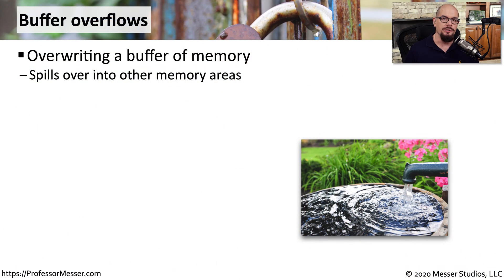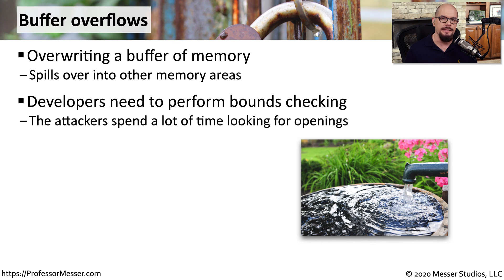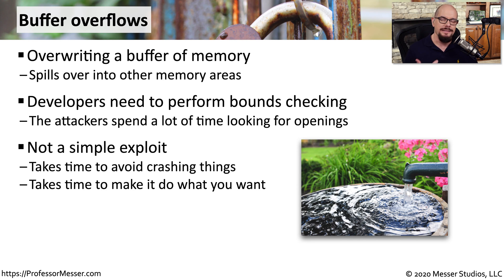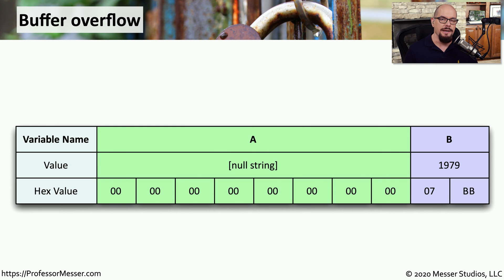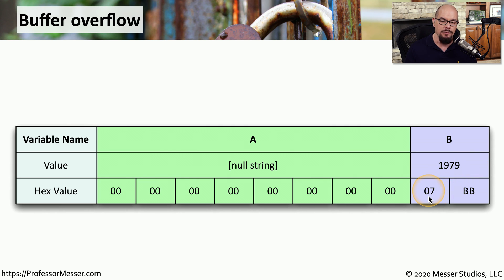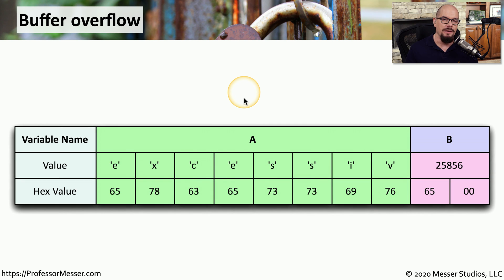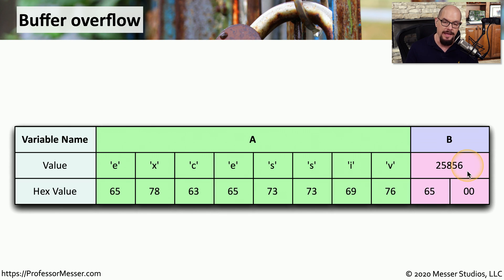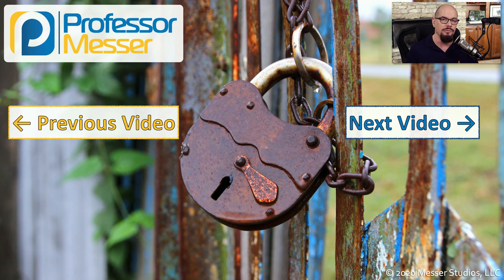Buffer Overflows - SY0-601 CompTIA Security+ : 1.3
A vulnerable application can allow memory buffers to be manipulated by a crafty attacker. In this video, you’ll learn about buffer overflow vulnerabilities and how they can be used by an attacker.